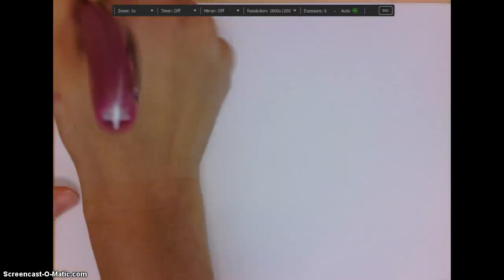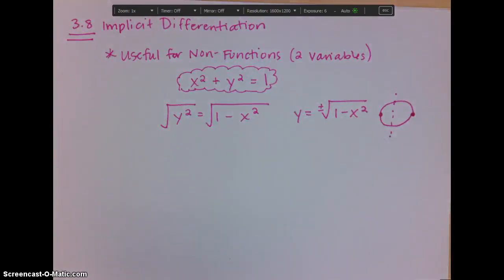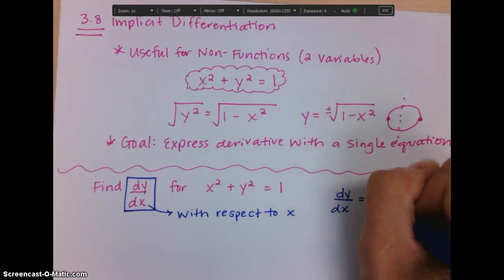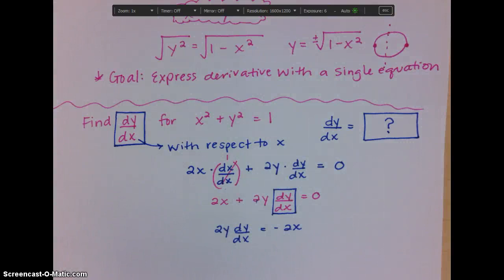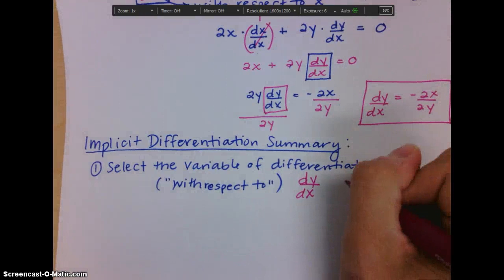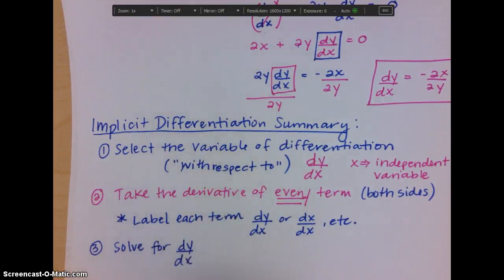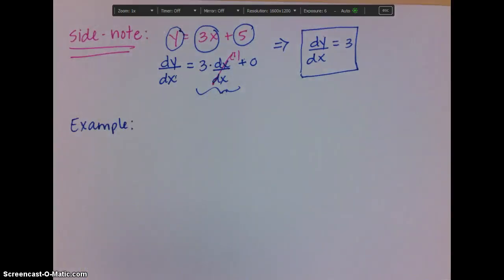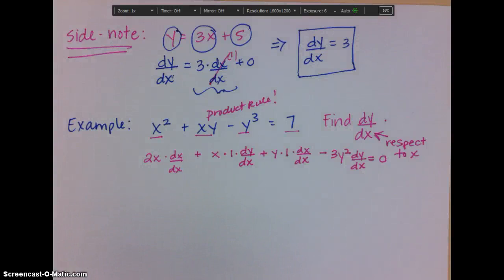3.8_Implicit Differentiation_Cheeke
3.8_Implicit Differentiation_Cheeke